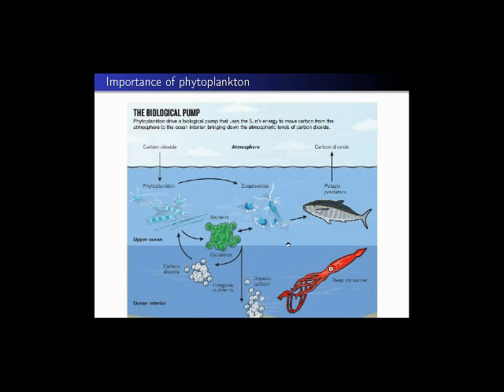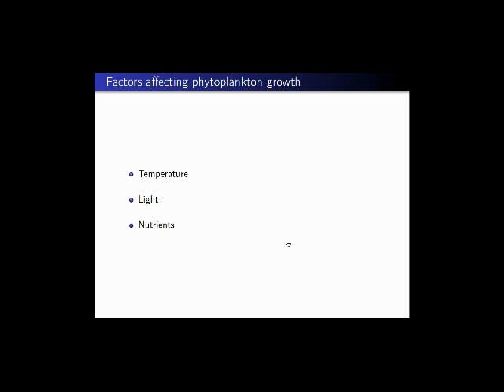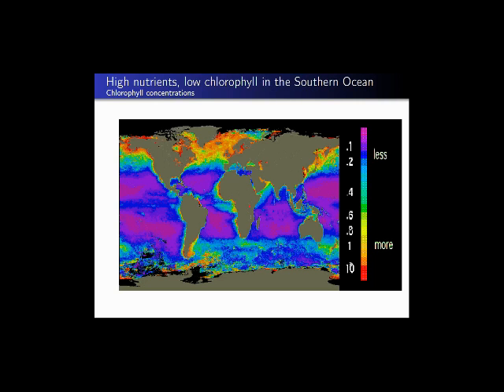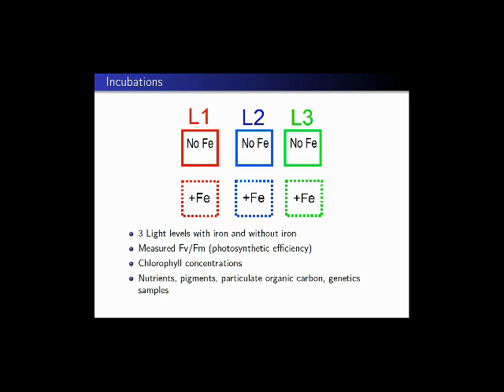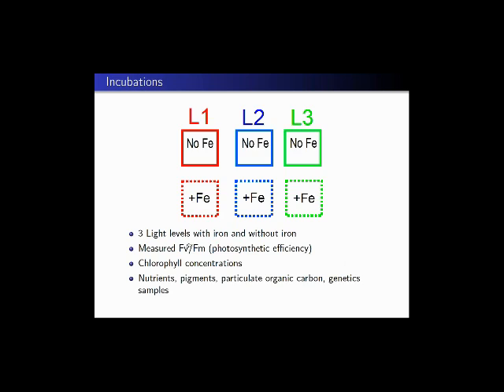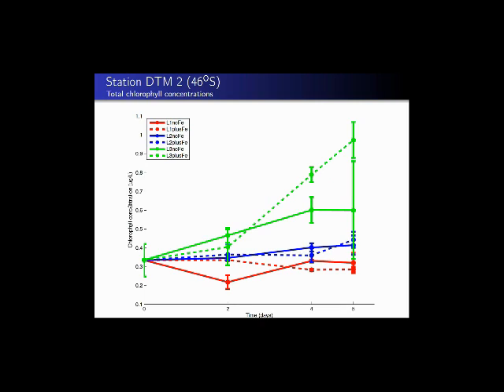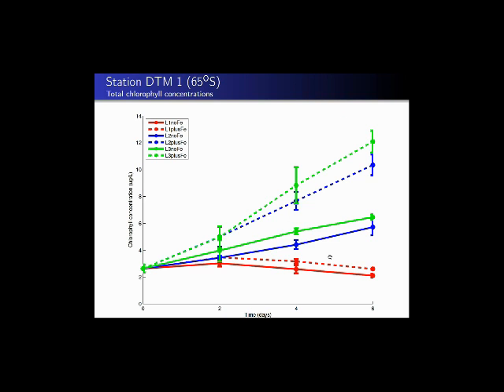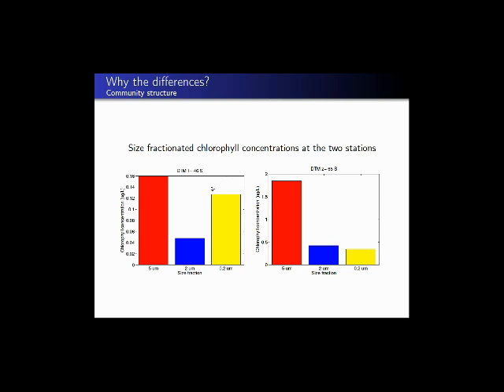APECS Online Conference 2015 SD clip15